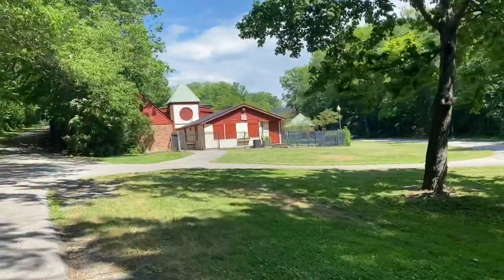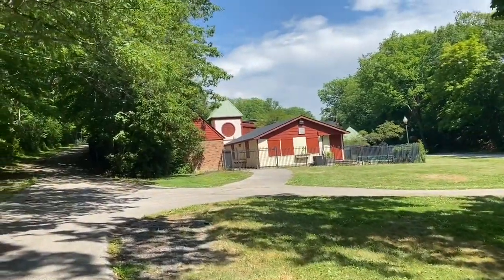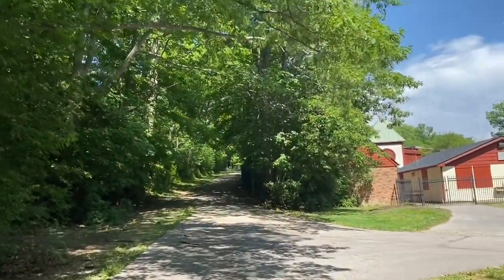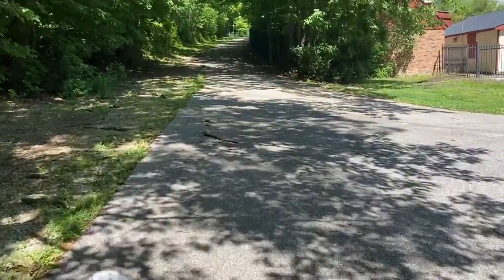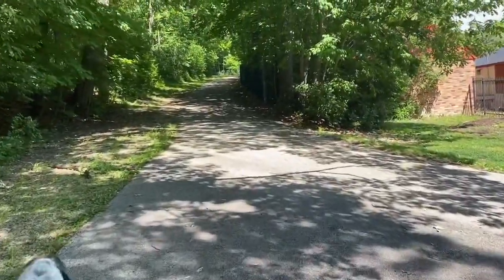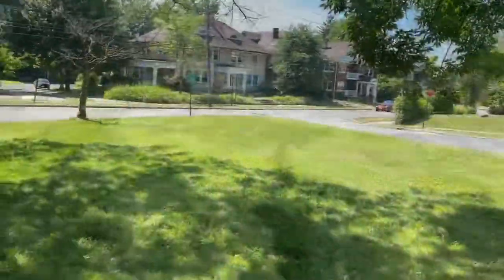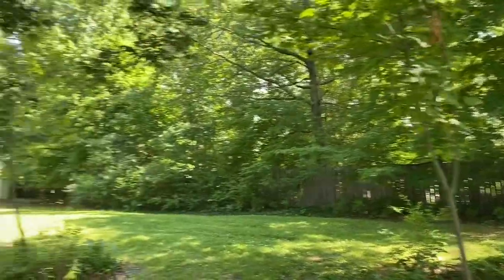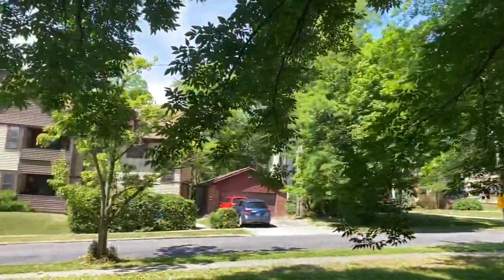Hyde Park Model